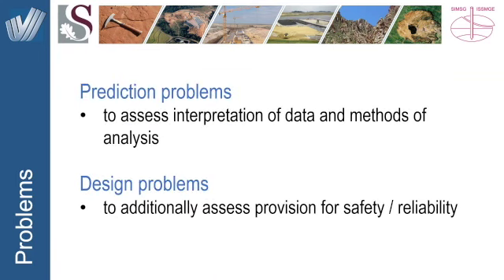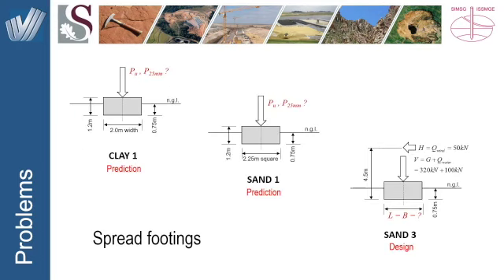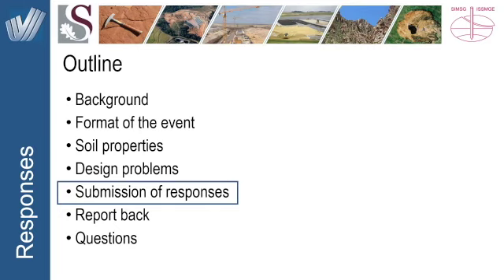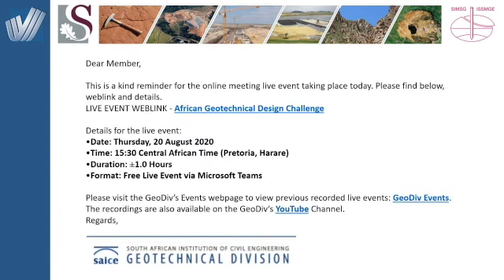Are We Overdesigning Challenge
Introduction to ARE WE OVER DESIGNING Challenge